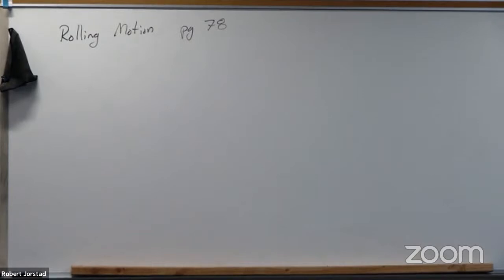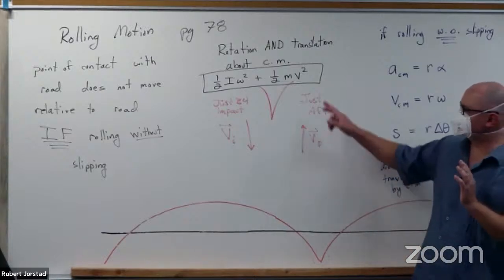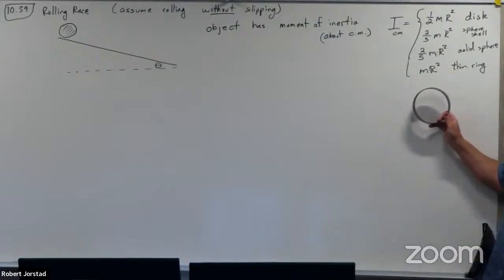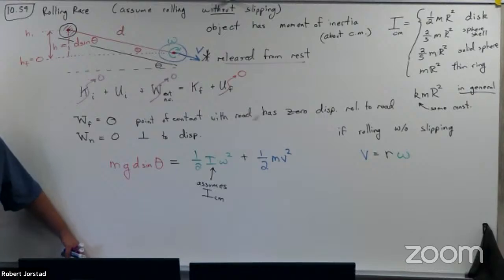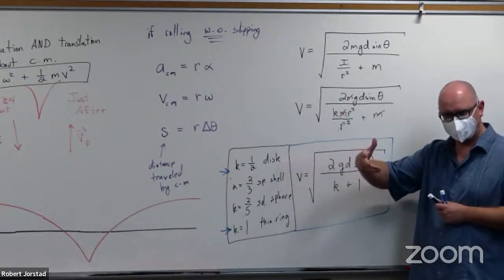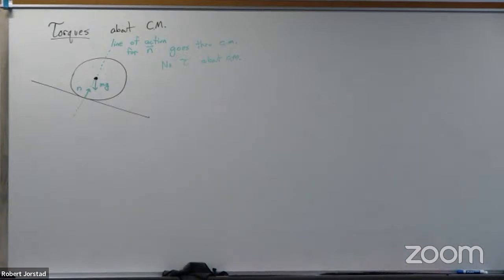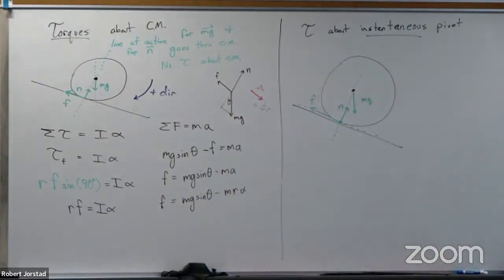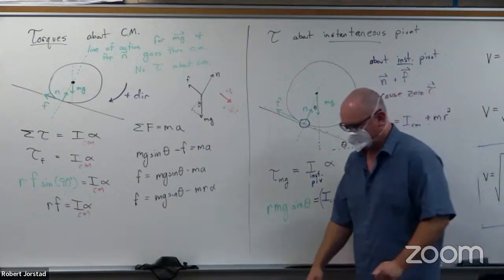161e Rolling Motion